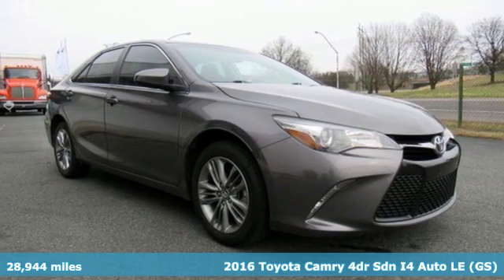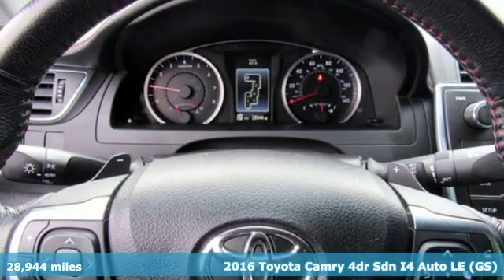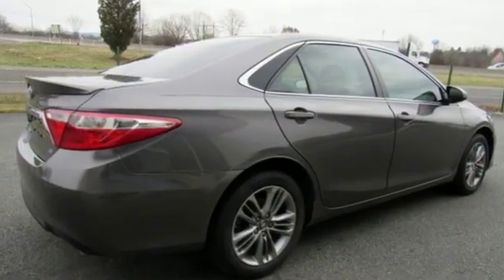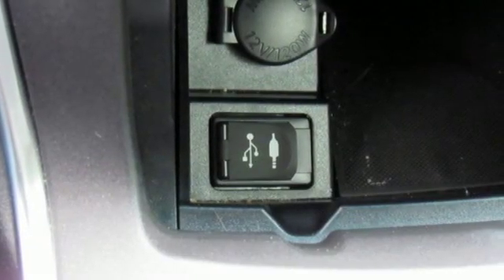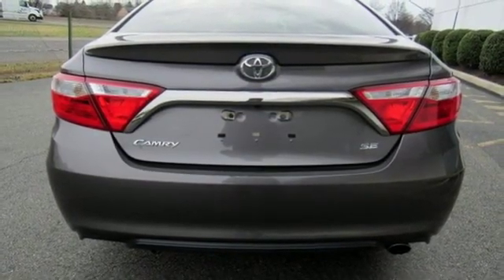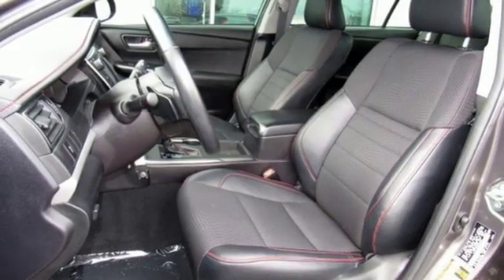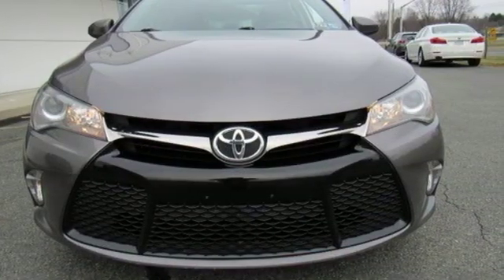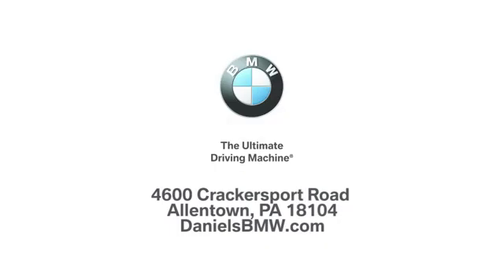Used 2016 Toyota Camry Allentown PA Lehigh Valley, PA U226298T - SOLD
Year: 2016
Make: Toyota
Model: Camry
Trim: SE
Engine: 4 Cyl. 2.5 L
Transmission: Automatic
Color: Predawn Gray Mica
Interior: Black
Mileage: 28944
Stock #: U226298T
VIN: 4T1BF1FK0GU226298
Black w/Fabric Seat Trim. CARFAX One-Owner. Clean CARFAX. Gray 2016 Toyota Camry LE FWD 6-Speed Automatic 2.5L I4 SMPI DOHC25/35 City/Highway MPGAwards:* 2016 KBB.com Best Buy Awards Finalist * 2016 KBB.com 5-Year Cost to Own Awards * 2016 KBB.com 10 Most Awarded Cars * 2016 KBB.com 10 Best UberX Candidates * 2016 KBB.com 10 Most Comfortable Cars Under $30,000 * 2016 KBB.com 10 Best Sedans Under $25,000Contact Daniels BMW directly or send a request via email to schedule your test drive today! Daniels BMW is a 12-time winner of the Center of Excellence award, making it the most celebrated BMW dealership in the nation.

Address:
4600 Crackersport Road